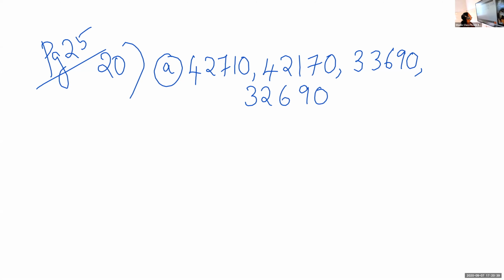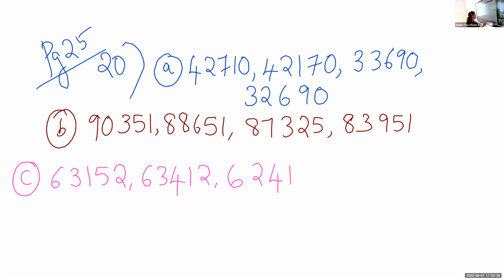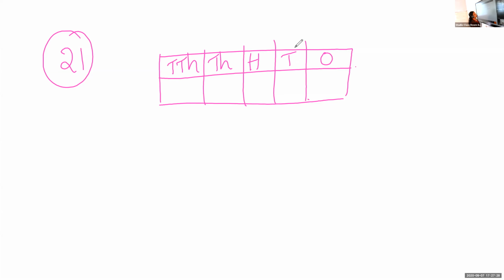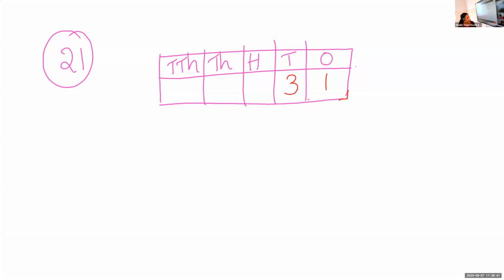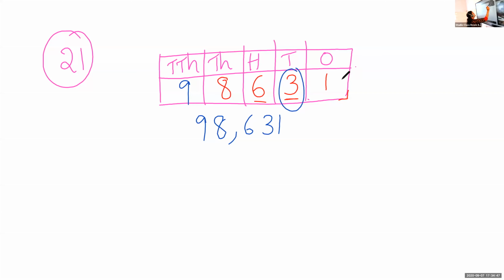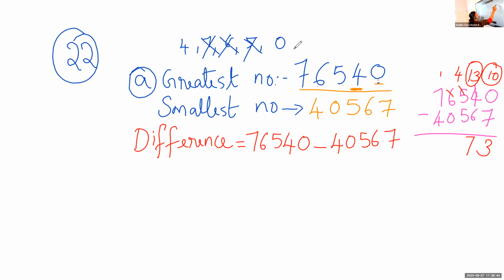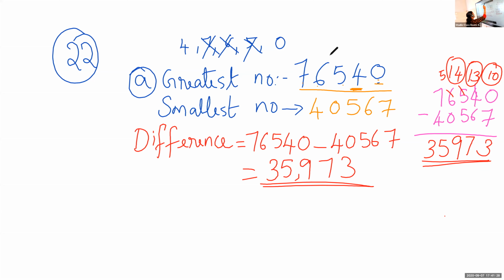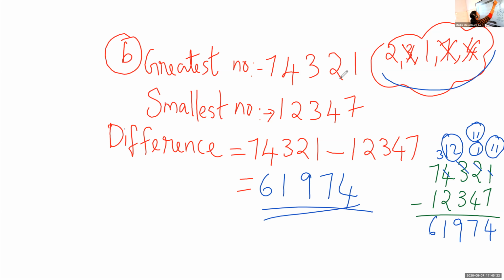Dr.Raju Davis International School | CLASS 4 MATHS | 07-09-2020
CLASS 4  MATHS FORMING GREATEST& SMALLEST NUMBER